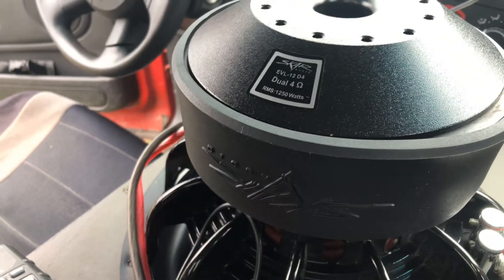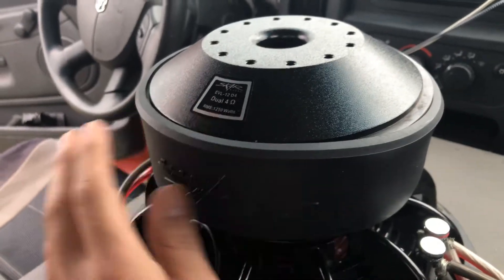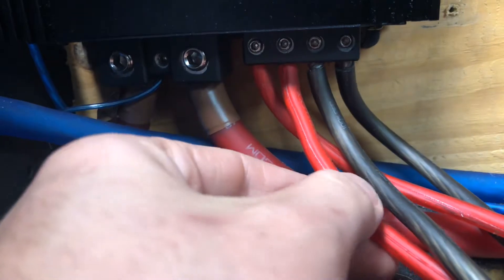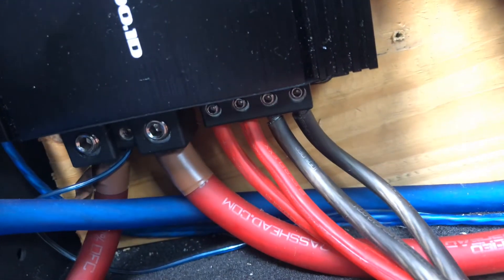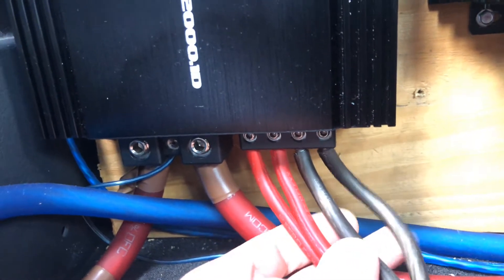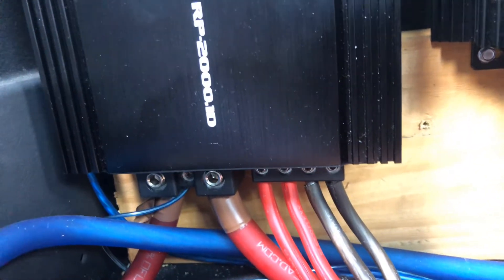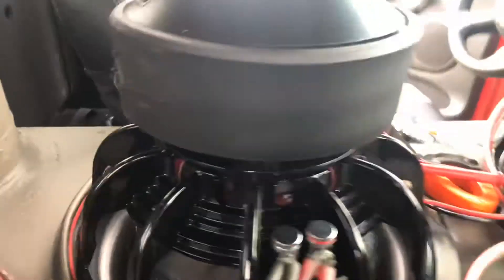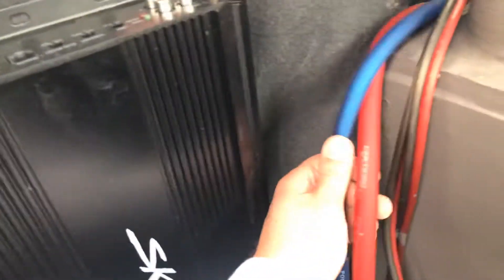How to wire 2 dual 4 ohm subwoofers to 1 ohm